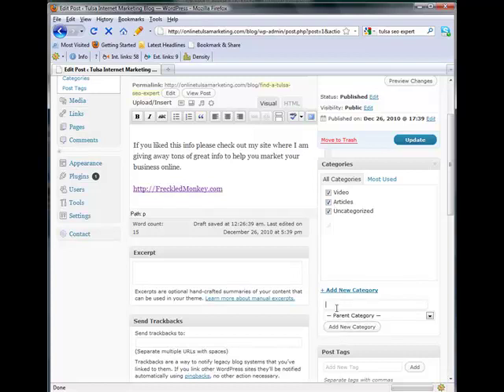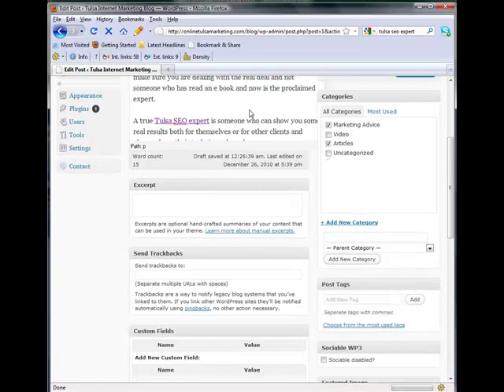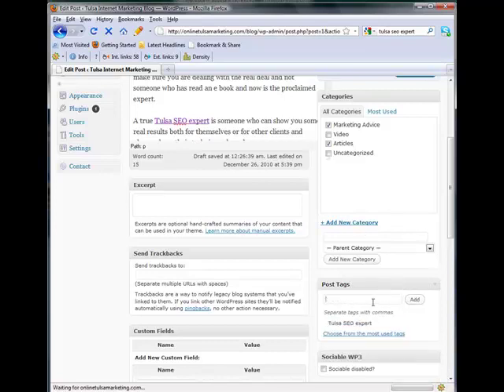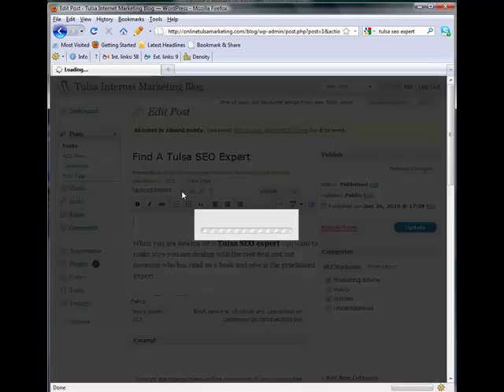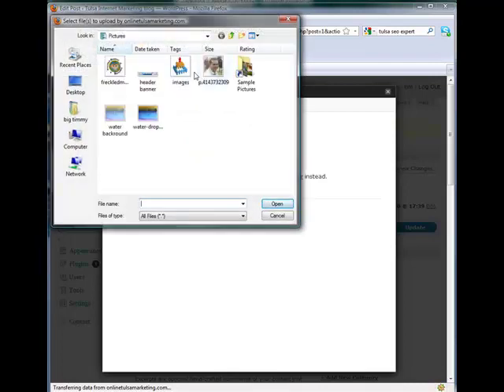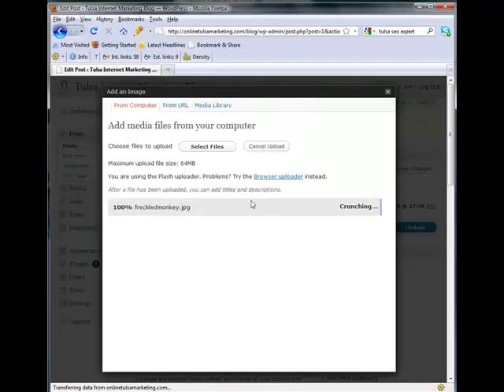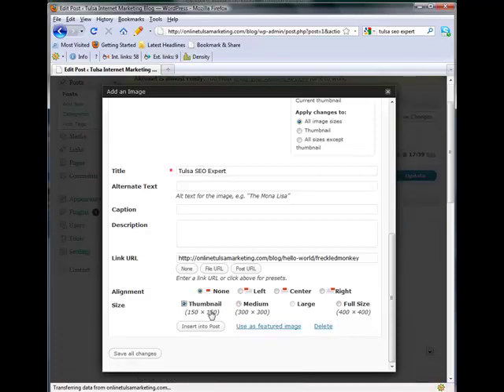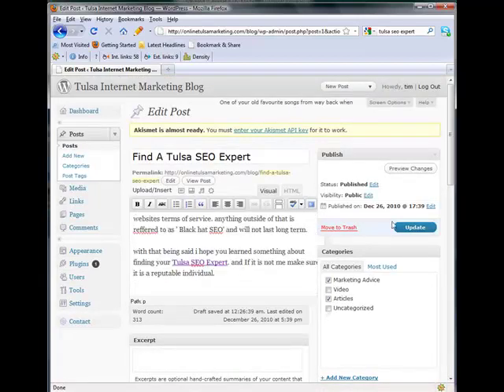Website Design Tulsa - Build Your Own Site Part 6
Website design Tulsa Tips and tricks
Step by Step videos on Tulsa Website Design
Save Lots of Money